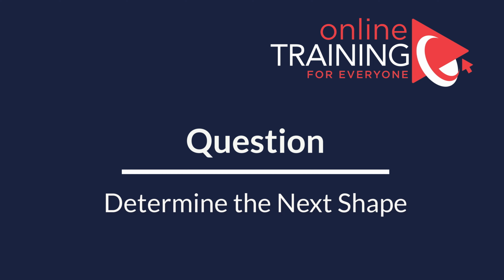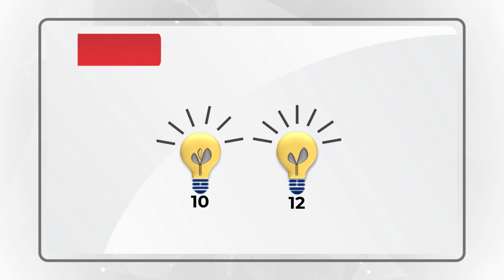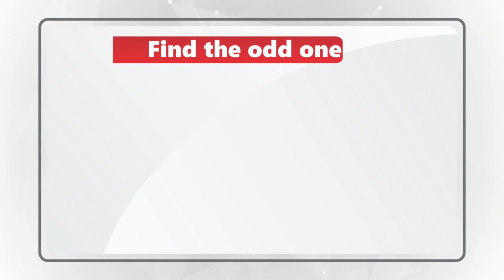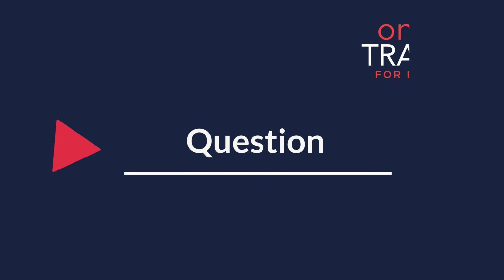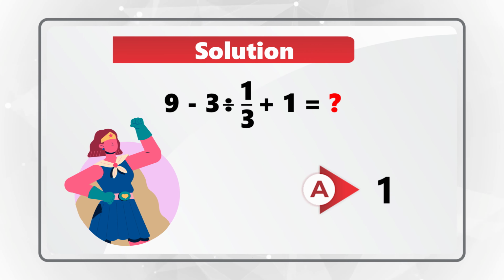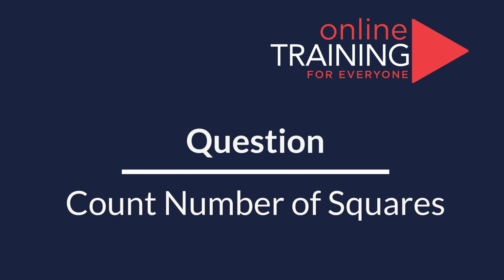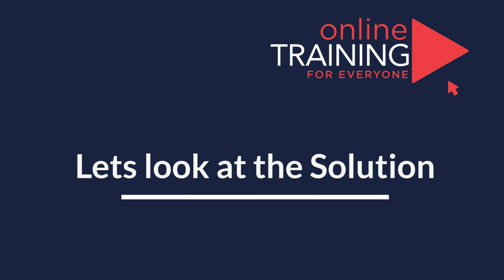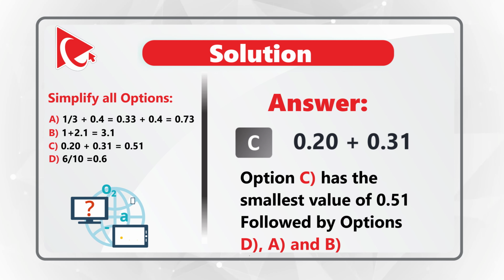How to Pass INSURANCE CLAIM ADJUSTER EMPLOYMENT ASSESSMENT TEST - Questions and Answers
An insurance claims adjuster is a person who helps people after their property has been damaged. Typically a claims adjuster is an insurance professional who helps customers revise their claims according to changing life situations. Much of a claims adjuster's job involves determining how much money an insurance company is supposed to pay a client for damage or loss, typically in circumstances that involve insured property.

Practice Insurance Industry Job Interview and Hiring Assessment Test: The Comprehensive Guide!

Claim adjustors investigate how the property was damaged and determine whether or not the damage will be paid for by the insurance company.
Very frequently an insurance company would like to test job candidates before hiring and uses Aptitude Assessment Test to determine candidate’s fit for the position as part of the employment process. Learn how to get ready for Assessment Test that you might encounter as part of employment process. In this tutorial you will learn typical assessment exercises, asked during interview assessment test.